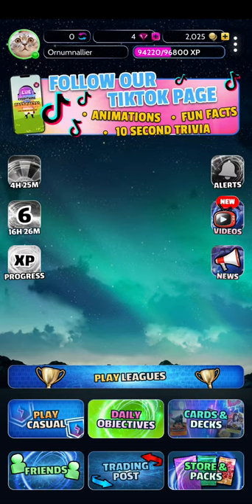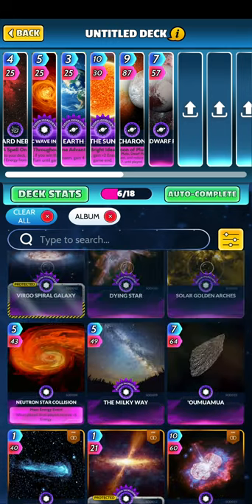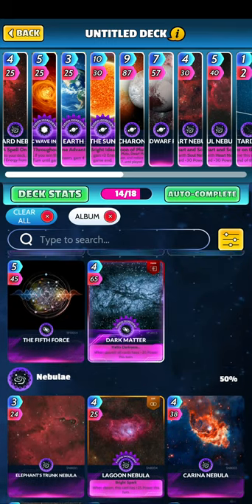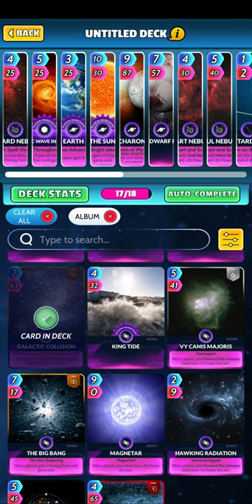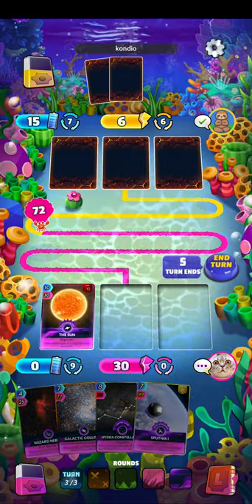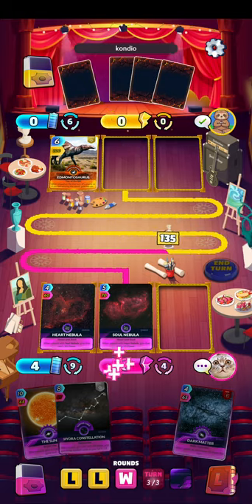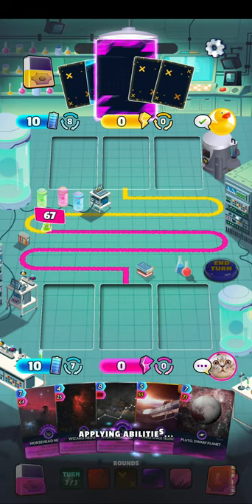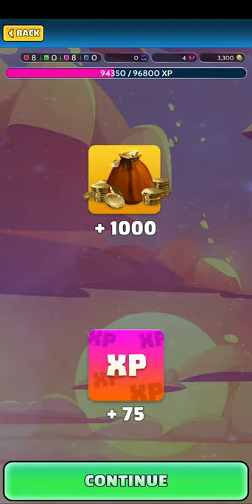Space Only deck building and gameplay | CUE Casual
I create a deck on video and play a couple of decks to showcase it.

This one is a space deck and play in Casual to try to complete a couple of objectives